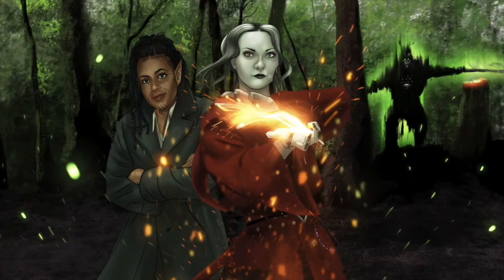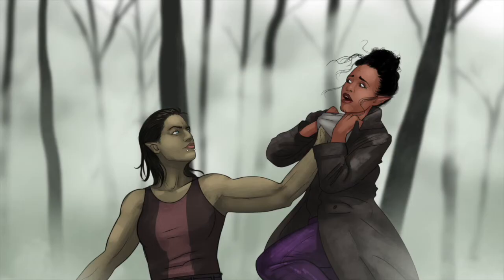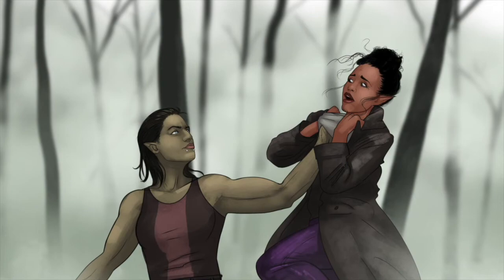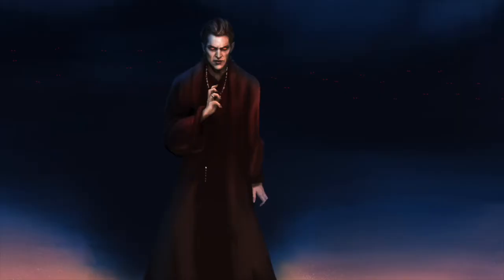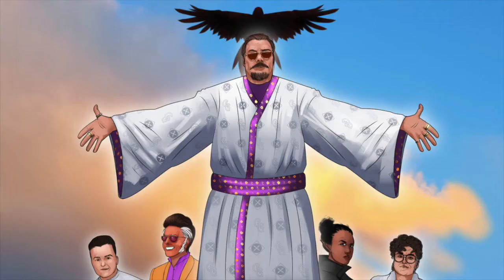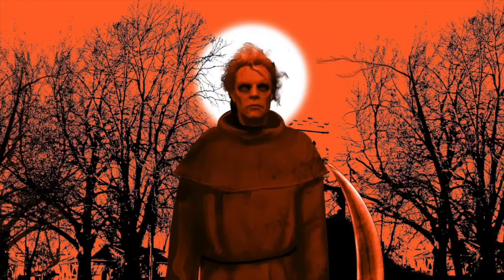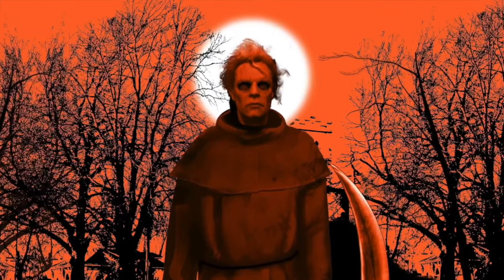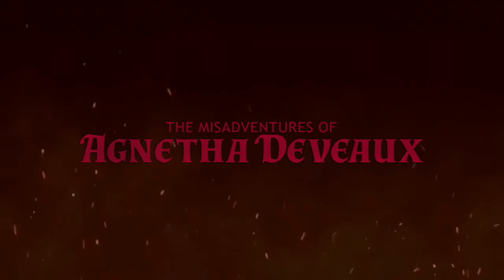Harvest Night - Agnetha Deveaux - Series 3 Episode 7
On the trail of a murderer Agnetha's powers can't track, a village has old wounds exposed the night he came home.

Starring
Liz Corrick as Agnetha and Pamela
Julian Hammond Miller as Doctor Gaven
Tania Aresti as Jamie
Helen Brunton as the Sergeant
Hayley Anne McCready as Nancy
Lamar Lawrence as Thomas